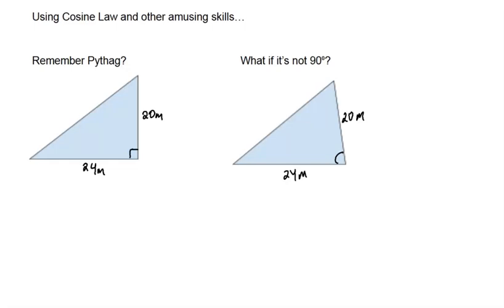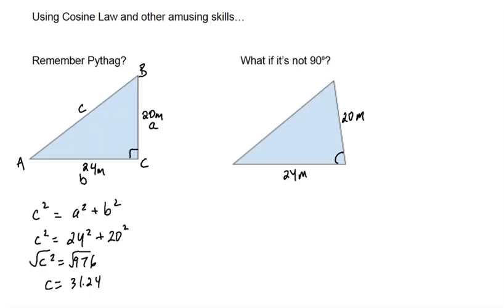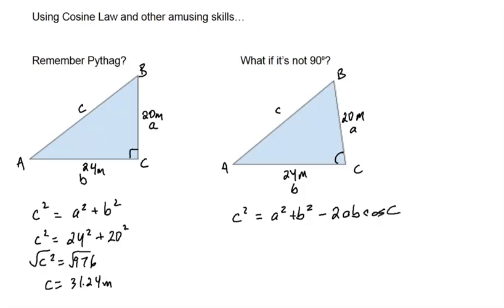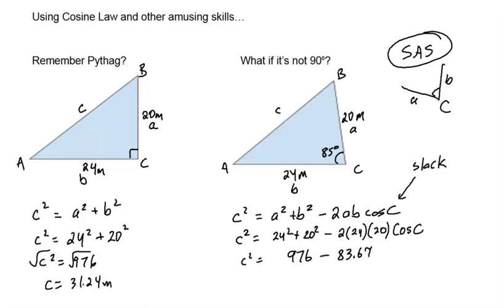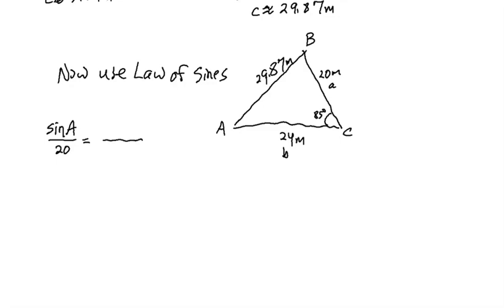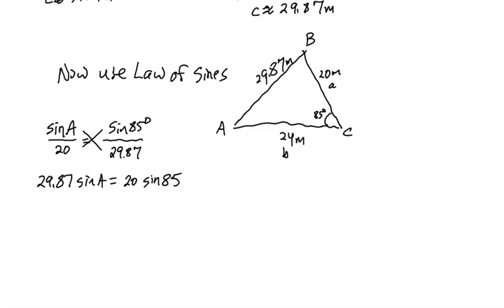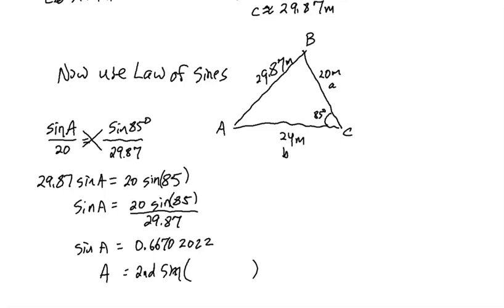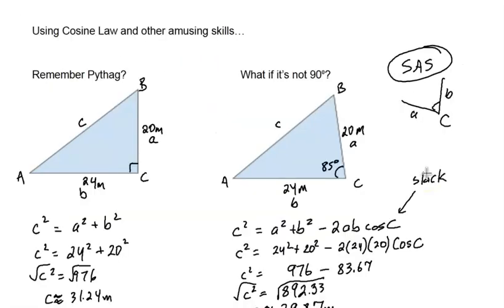CosLawEtc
Using Cosine Law to find missing side given the angle between two known side lengths.
I mixed up the "a" and the "b" in the explanation, but it doesn't matter because the "legs" are interchangeable.